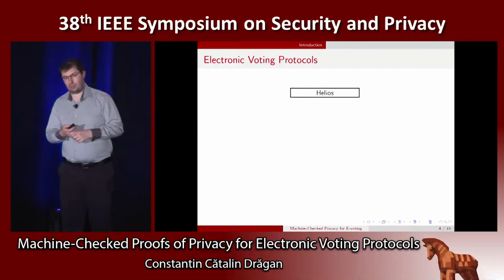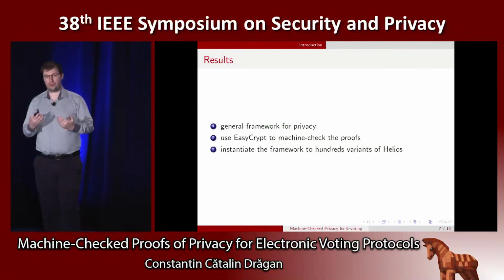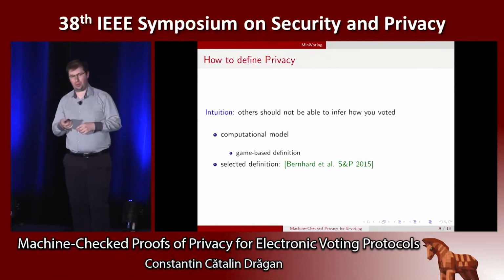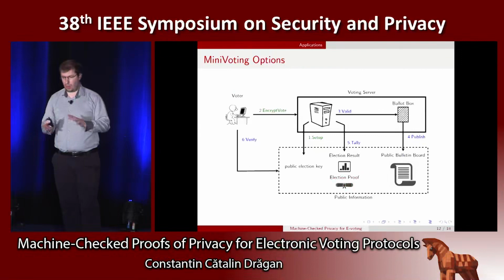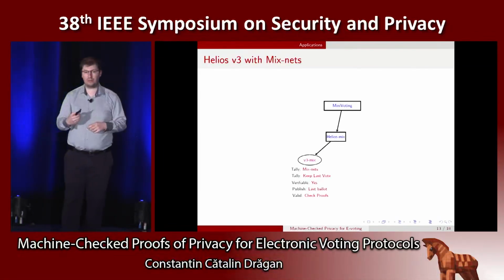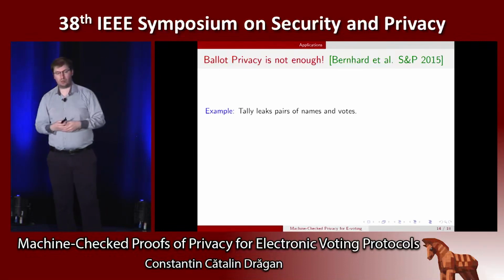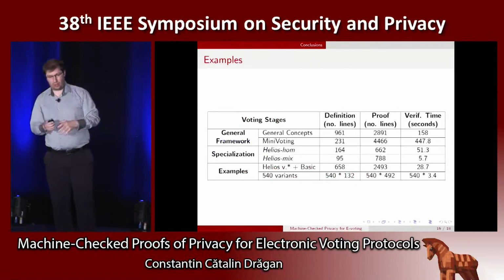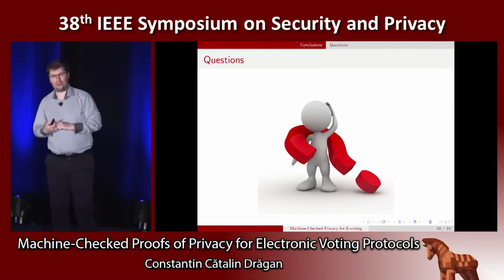Machine Checked Proofs of Privacy for Electronic Voting Protocols